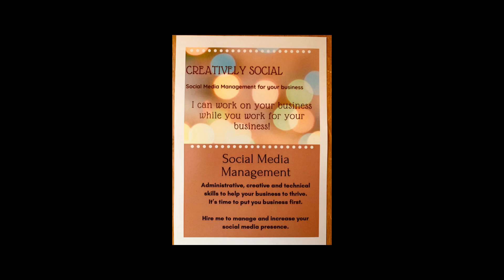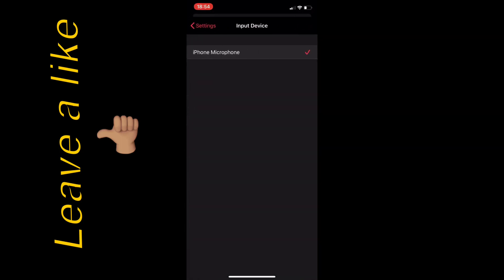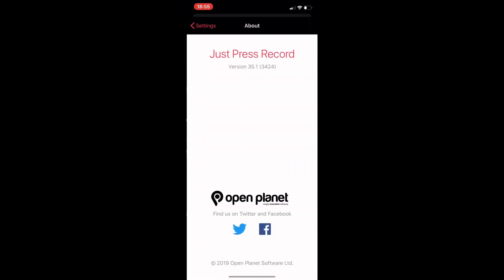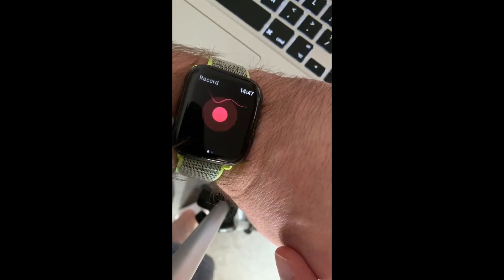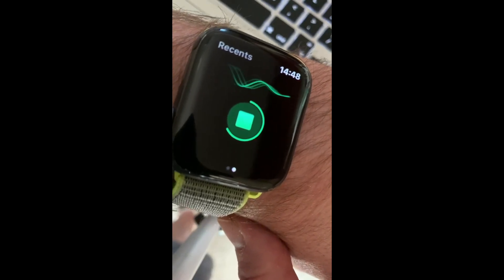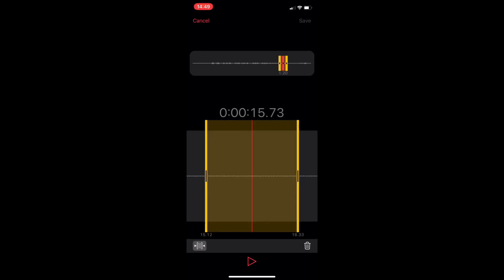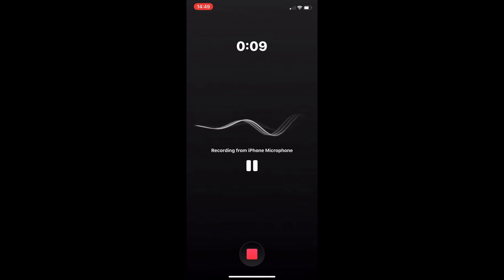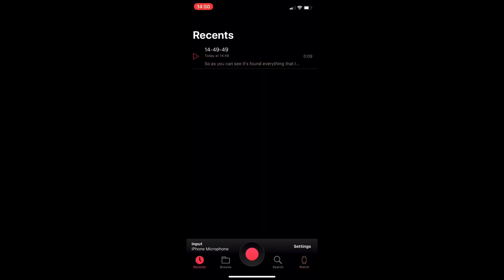Just Press Record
We review the Just Press Record application featured in the AppStore and include a giveaway for our readers to enter.